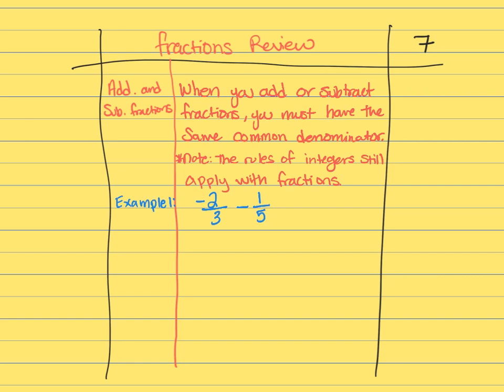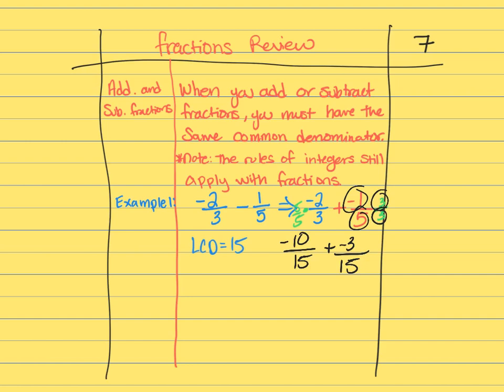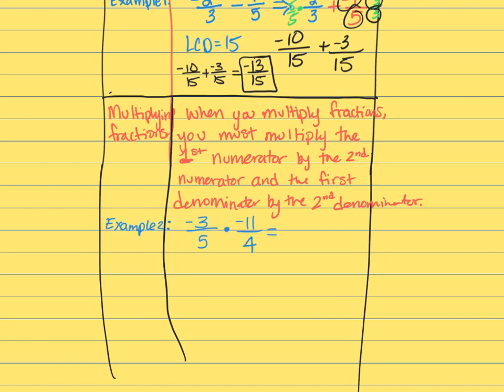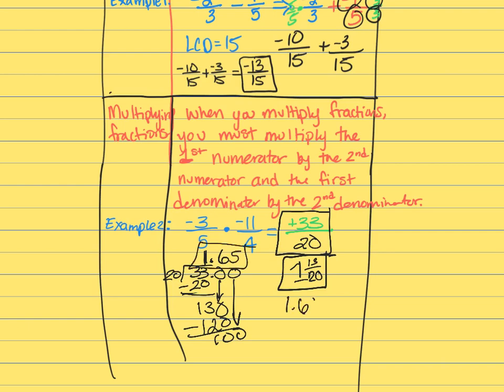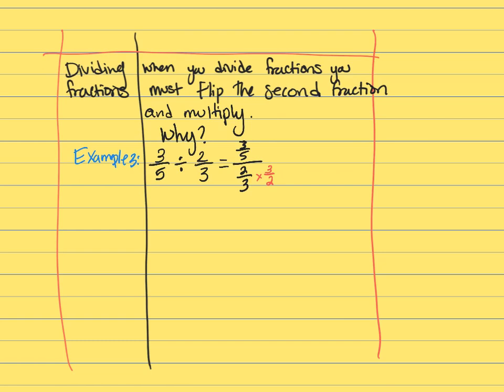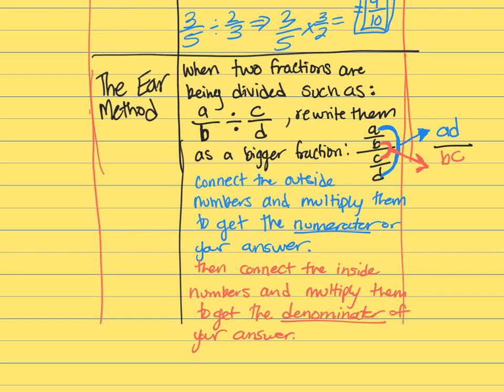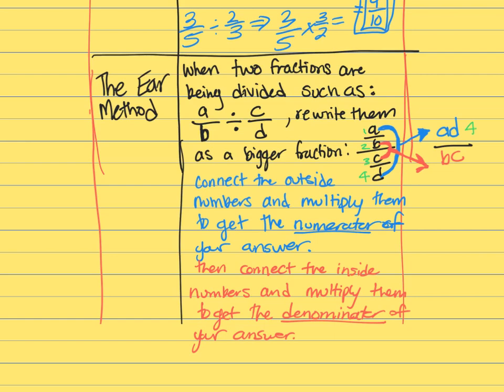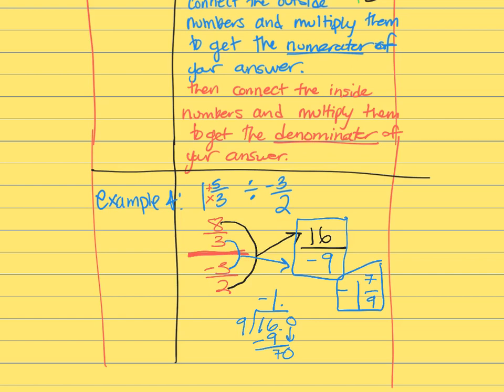math notes pg 7